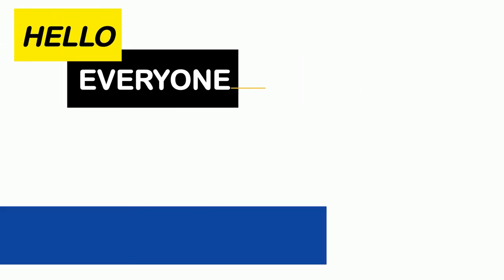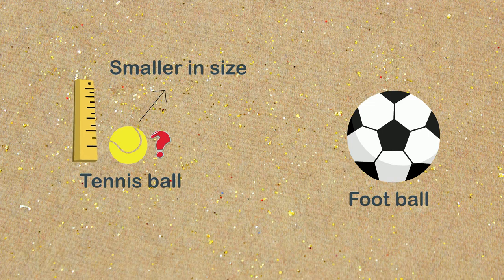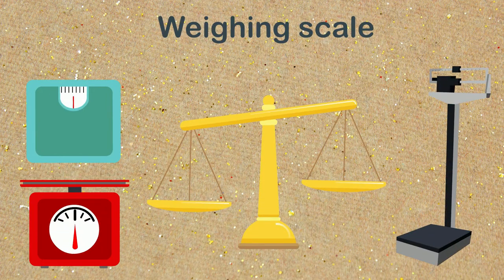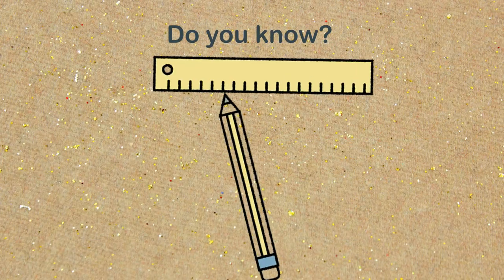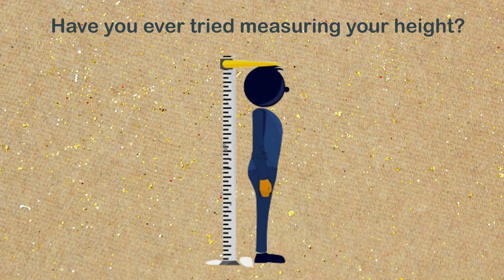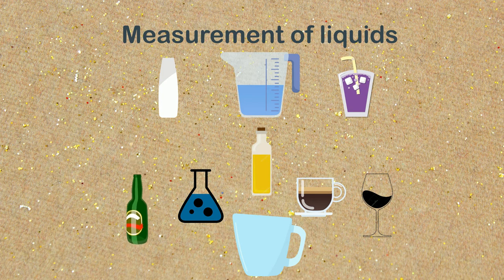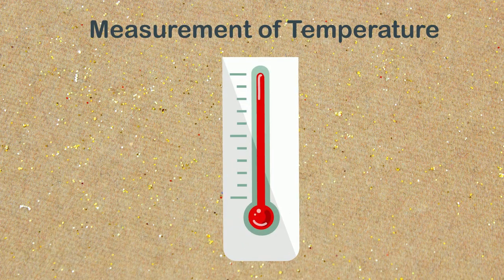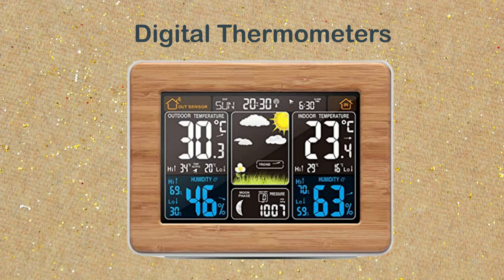Measuring instruments Grade 2